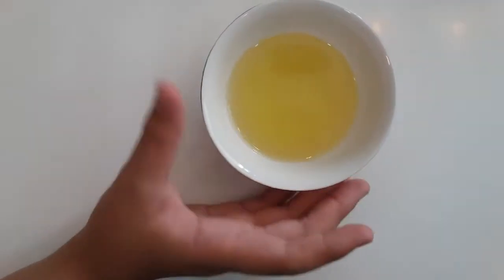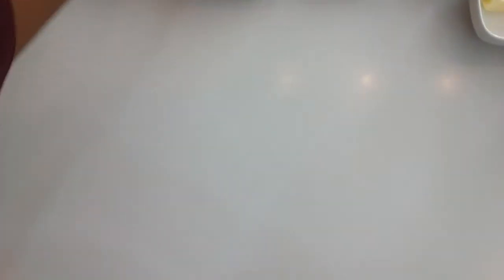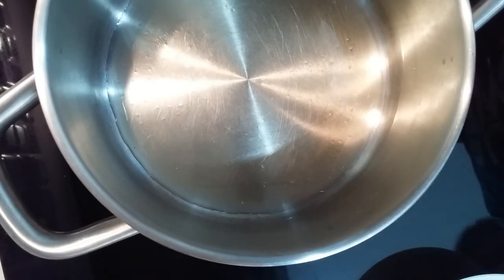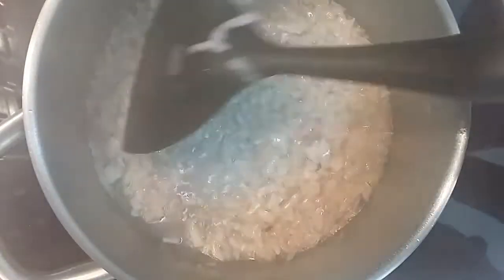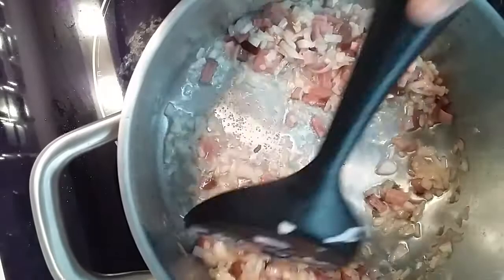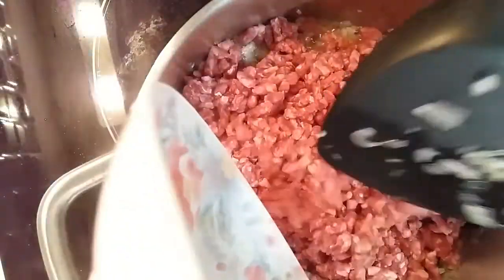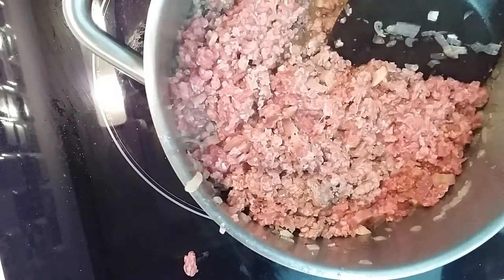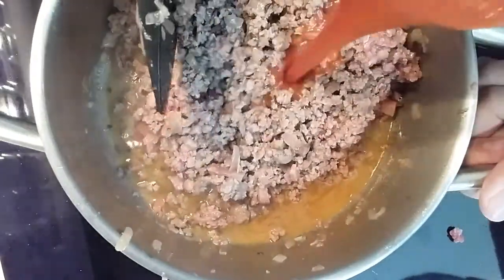How to make homemade lasagna sauce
Homemade Lasagna sauce recipe by DraftKiller 47 Part 1